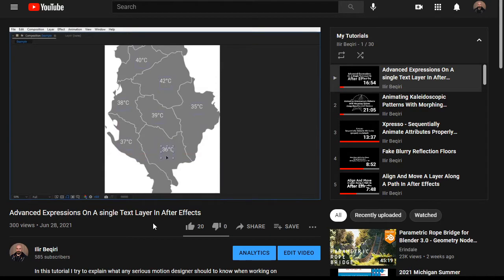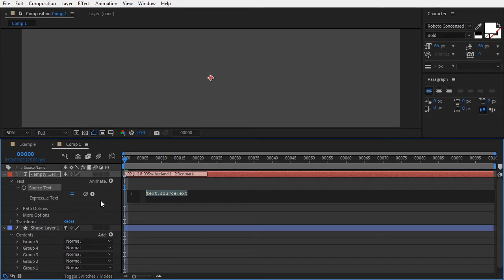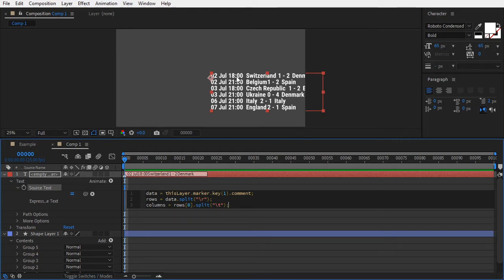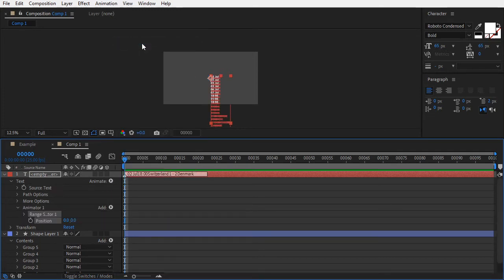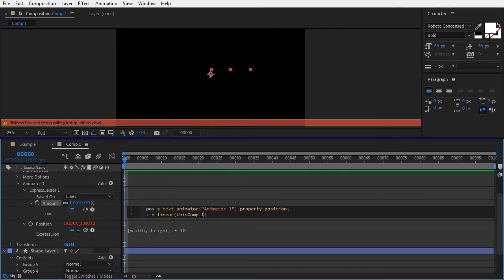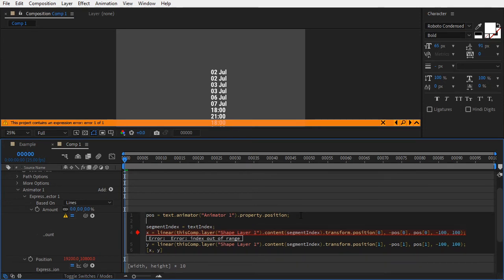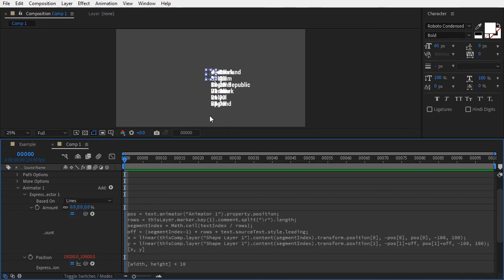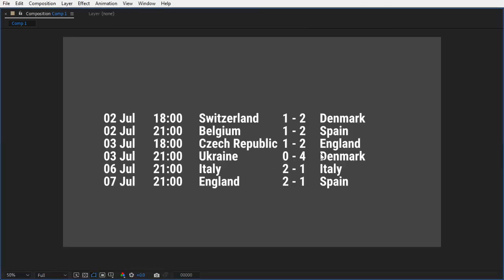Advanced Expressions On A Single Text Layer In After Effects - Part 2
Following where I left in my previous video, I demonstrate my technique of working with multi-column spreadsheet data in After Effects. No more tons of text layers. The result is a very light project, containing just one text layer together with a Shape Layer, combined using expressions. Control the position of each data column and the vertical spacing between lines. Very practical for data visualization, especially sport-related projects.